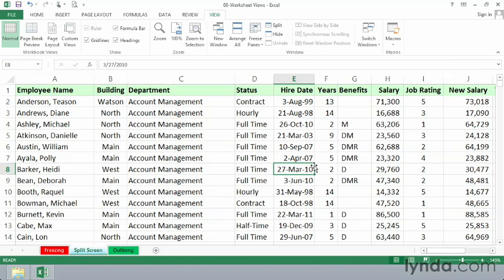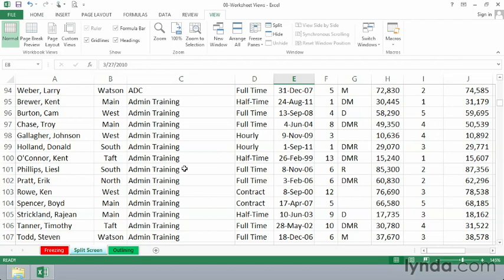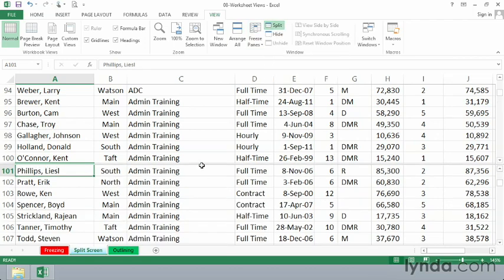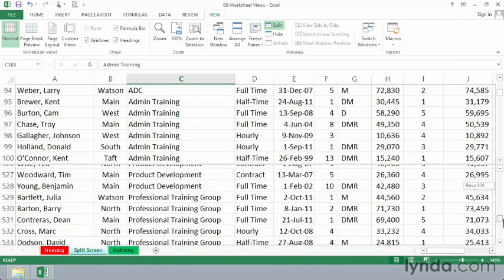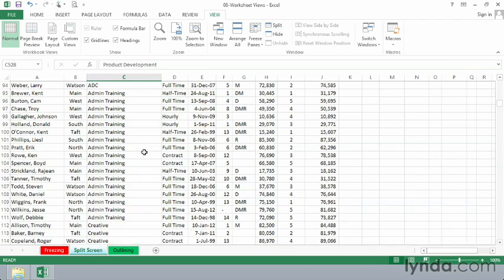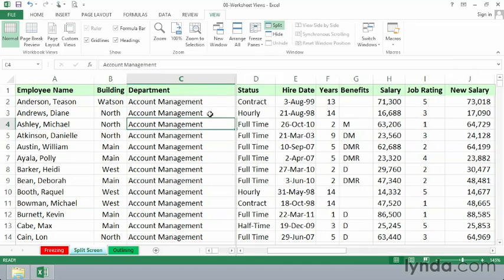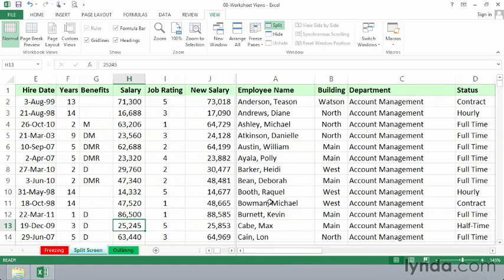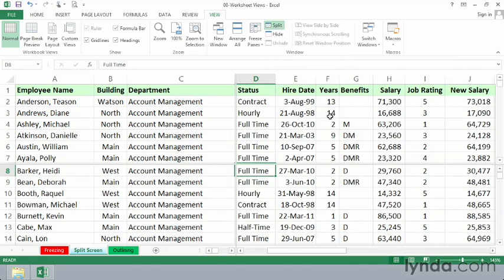45 Microsoft Excel 2013 Essential Training Tutorial Split